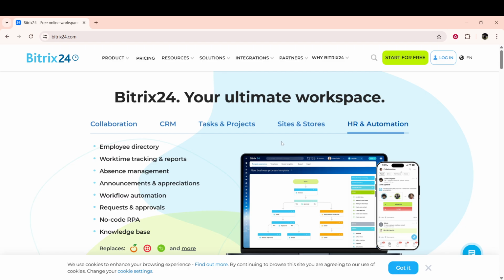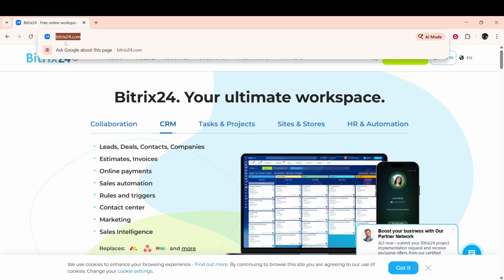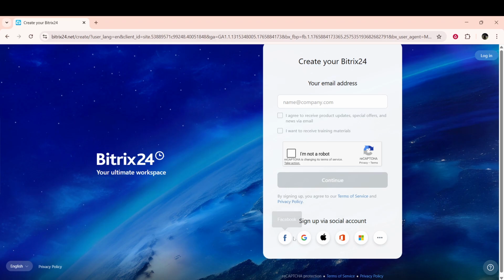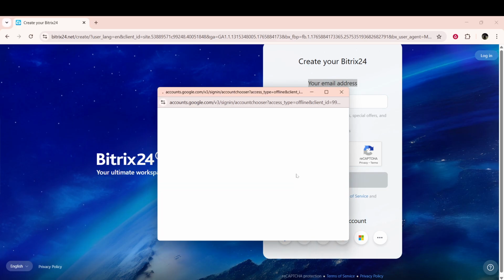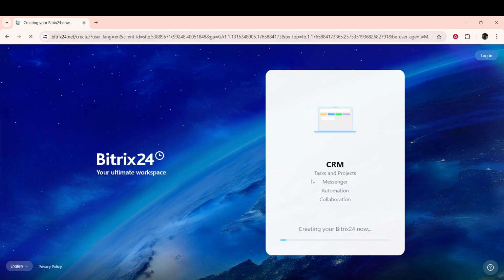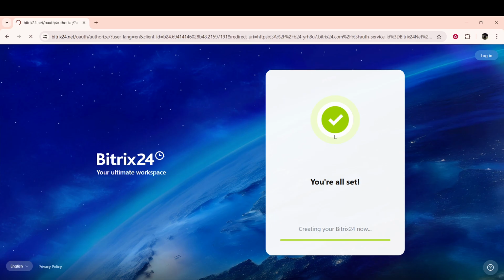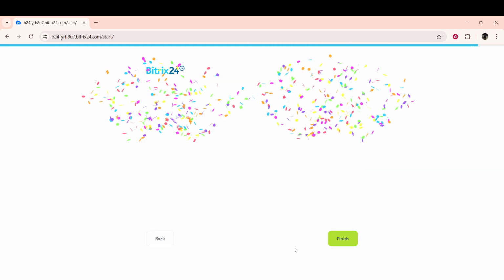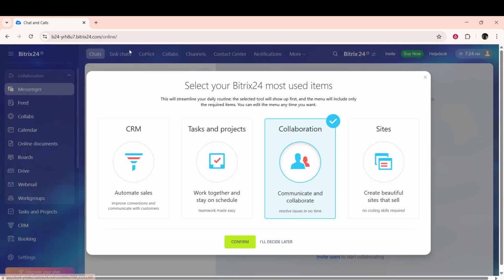How to Create a Bitrix24 Account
In this video We will show you How to Create a Bitrix24 Account.